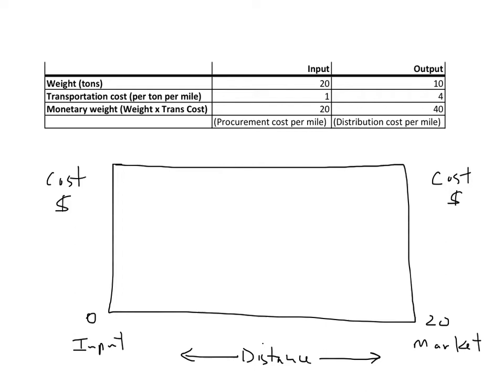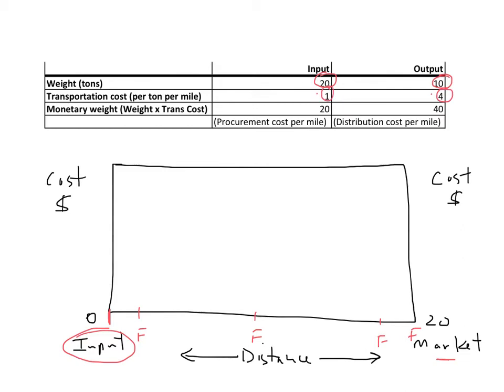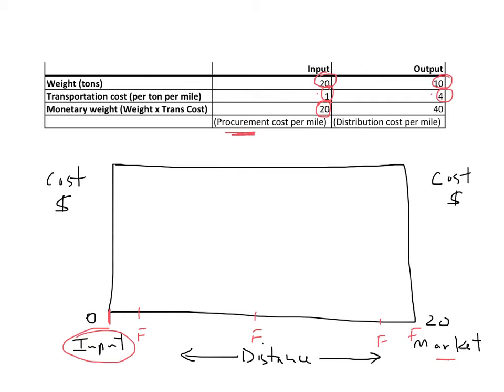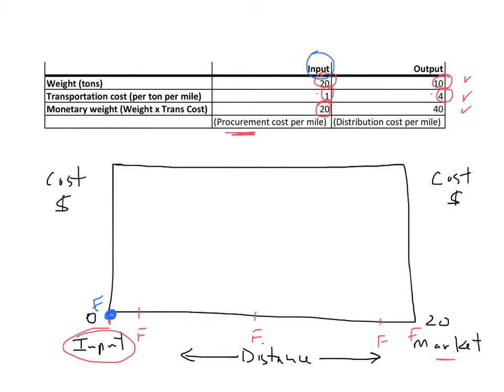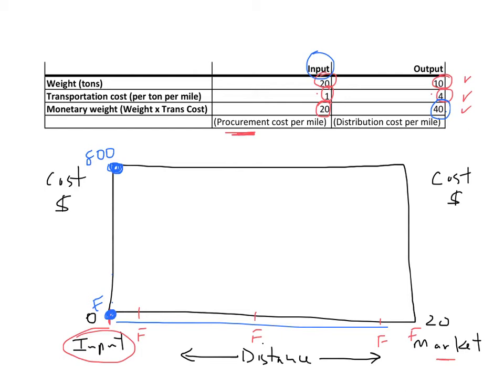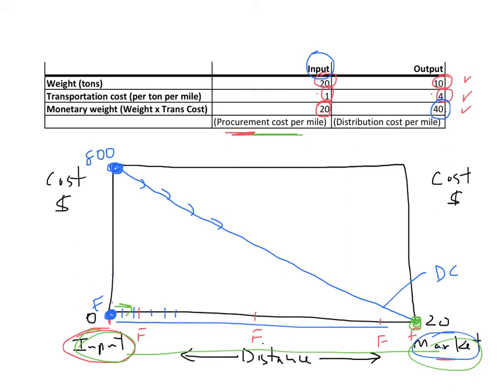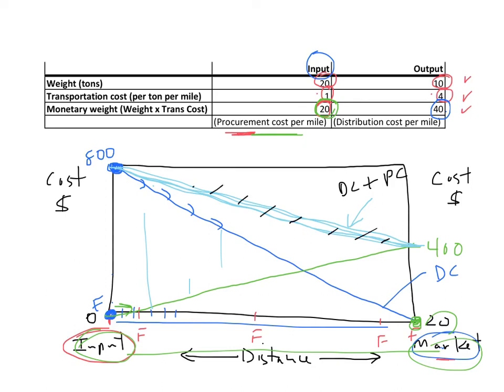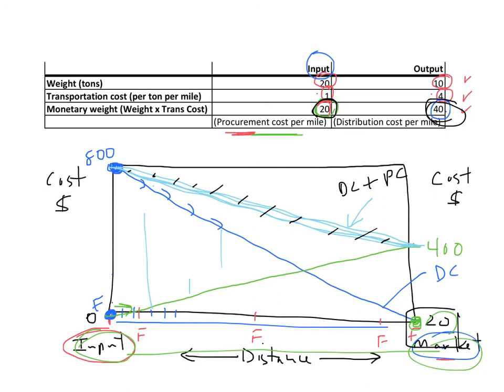Made with Explain Everything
Monetary weights (factory)